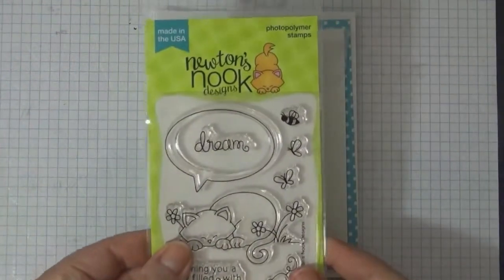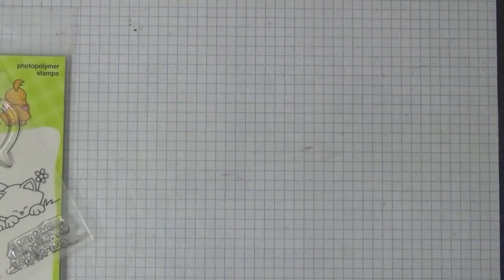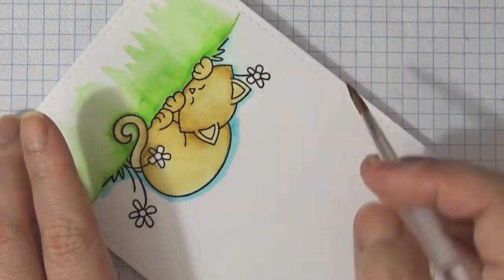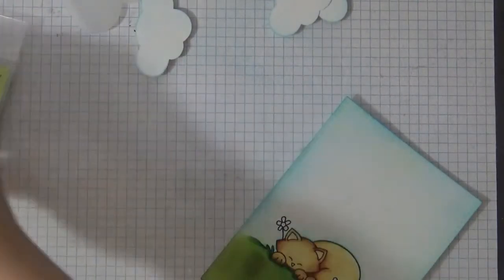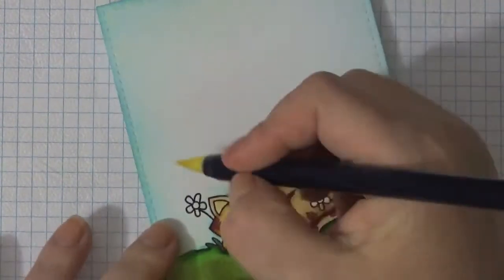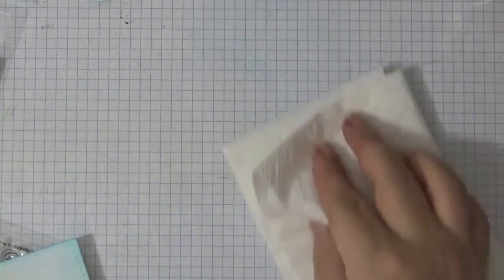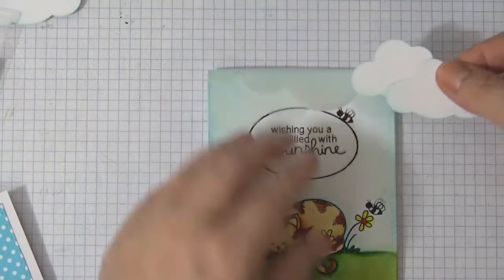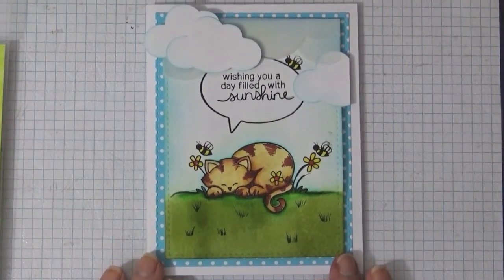Akashia Sai Real Brush Markers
Aloha Guys!  Today I'm making a card using Newton's Nook Designs Newton's Daydream stamp set along with the Akashiya Sai brush markers.  I love Newton's Nook Designs stamps!! I've used it many times before on my videos and I had so much fun coloring this Newton today.  I'll definitely be making more cards using Newton's Nook Designs stamps in the weeks to come.  All the supplies I used in this video will be linked in the descriptions below.  Thanks again, Mahalo :)

Instagram, Twitter, Tumber, Flickr, Bloglovin

• Neenah Classic Crest 80 LB SMOOTH SOLAR WHITE Paper Pack 25 Sheets  ——
• Ranger Tim Holtz Specialty Watercolor Paper A2 Size 5 1/2" x 4 1/4" - 20 pcs  ——
• Tim Holtz Mini Distress Ink Storage Tin - Ranger Mini Ink Pad Storage Tin  ——